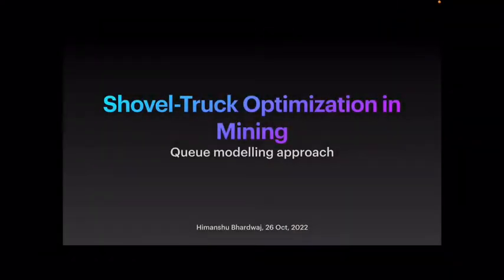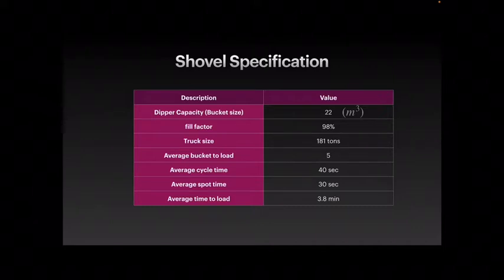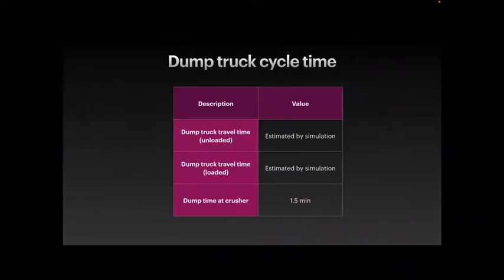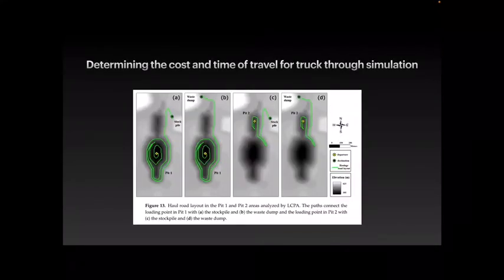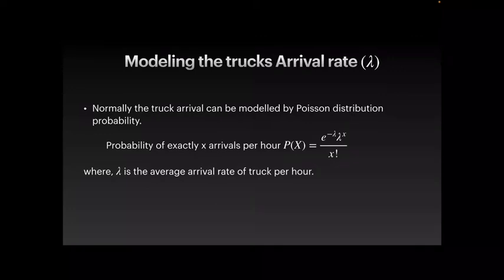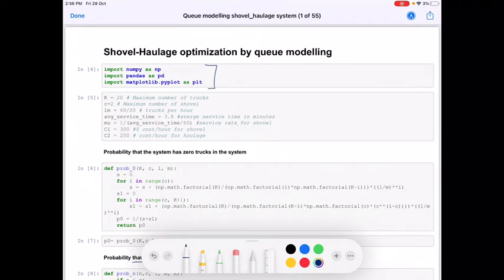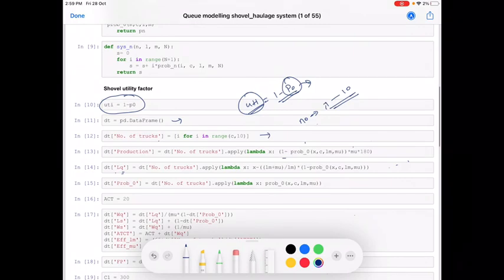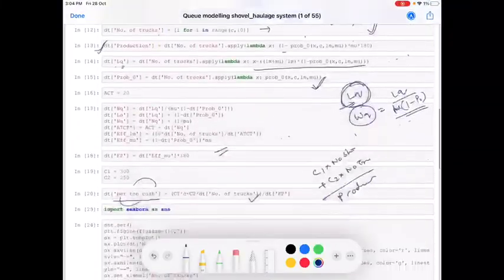Shovel and Dumper production cost optimization using queue modeling technique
Haulage and loading constitute a big share in the mining cost. Deciding the correct fleet size become crucial in order to optimize the cost. In this video, I have explained how to determine the cost per hour of the machines, determine the cycle time and applying queue modelling technique to obtain the fleet size for which the production cost per ton remains minimum. This video is a part of framing operations strategy for mines…